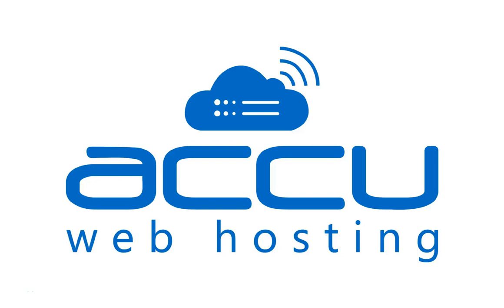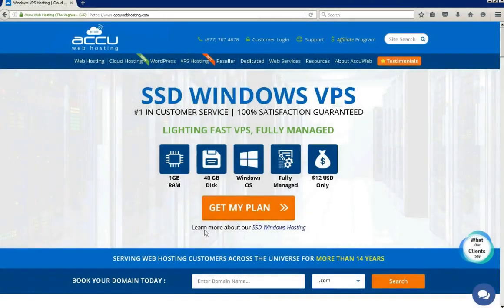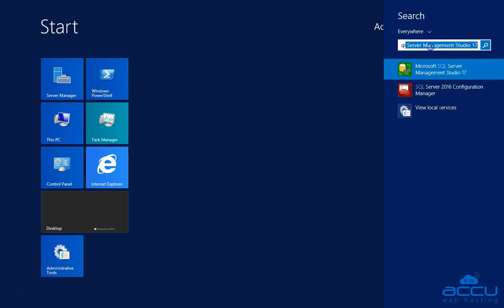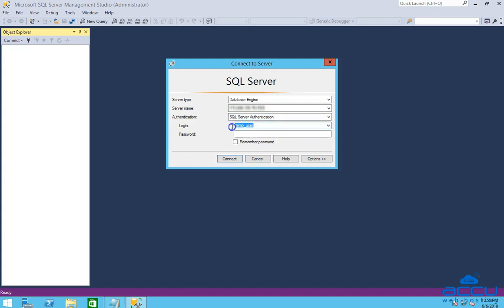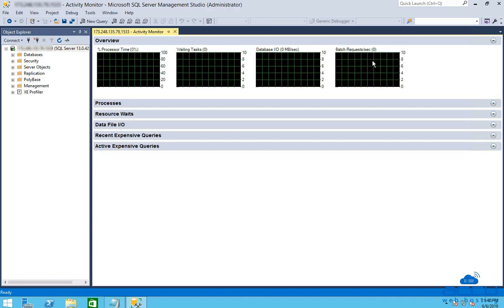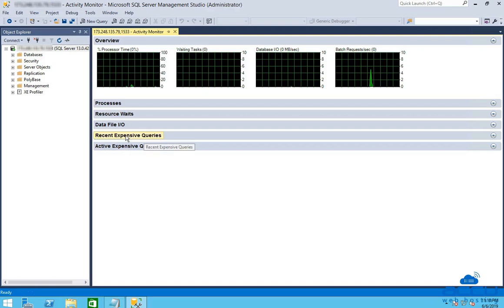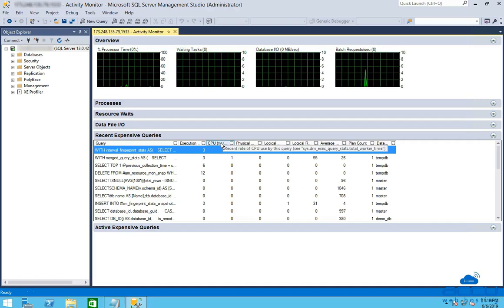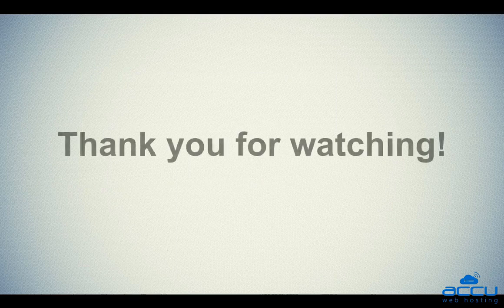How To Use MSSQL Activity Monitor To Find The Most Expensive Query?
This video tutorial will help you to use MSSQL activity monitor to find the most expensive query.